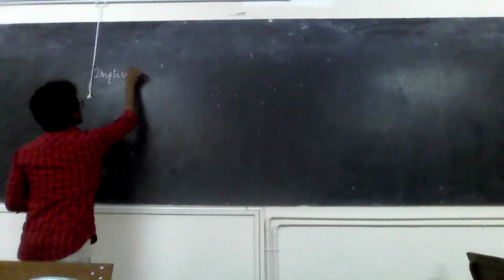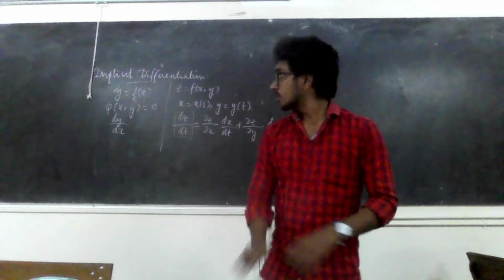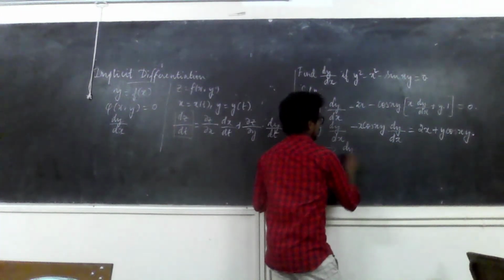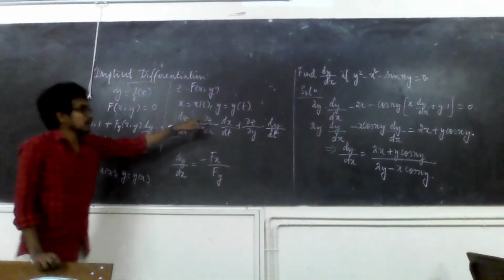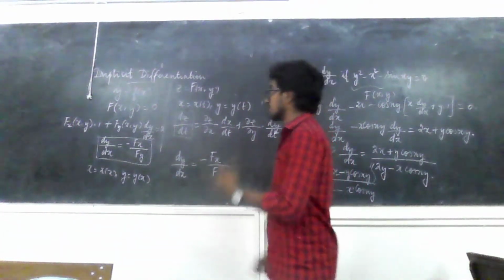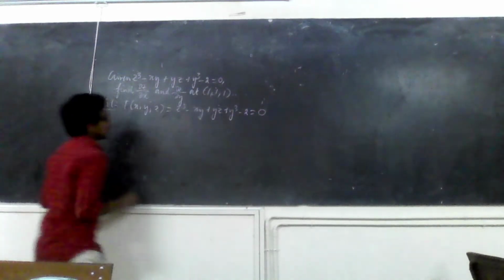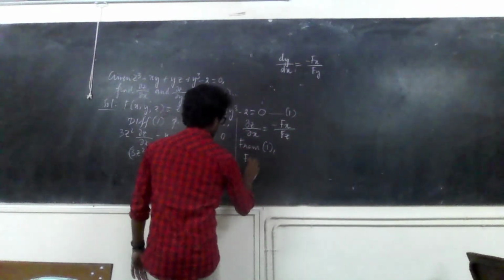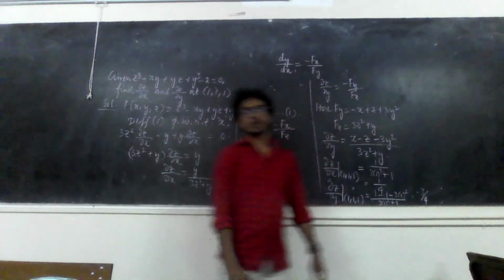Implicit Differentiation via Chain Rule